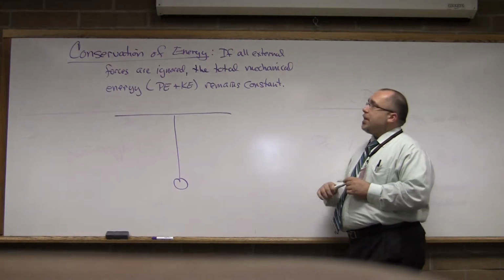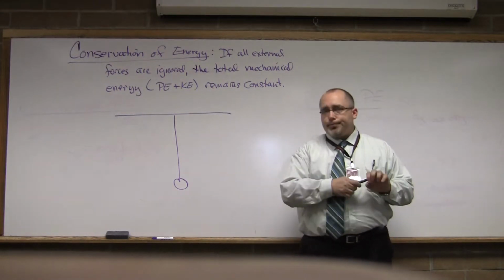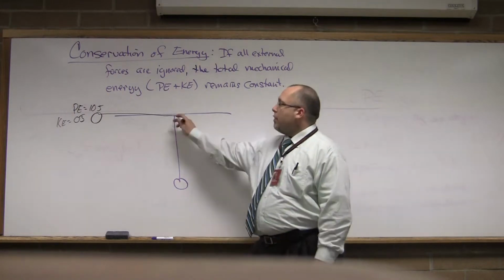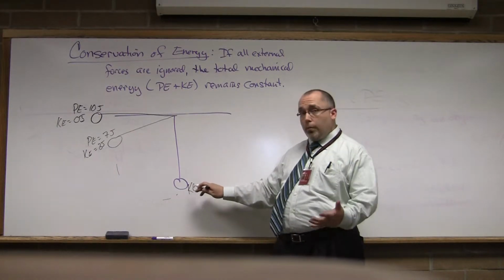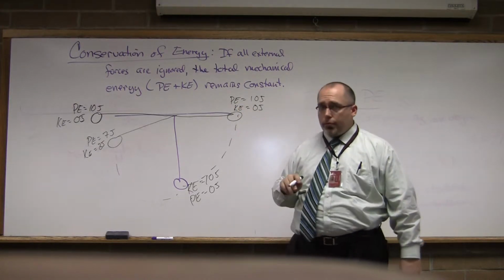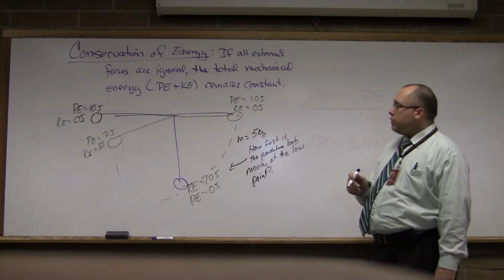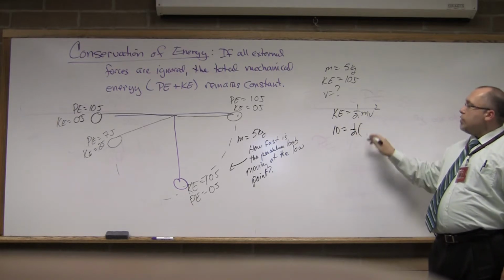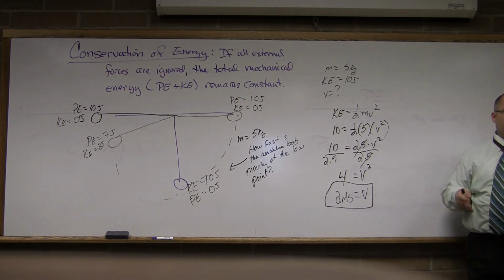Mr. Poindexter - Physics: Conservation of Energy